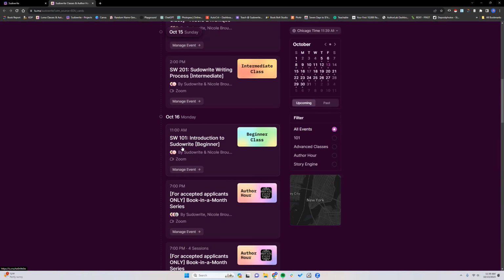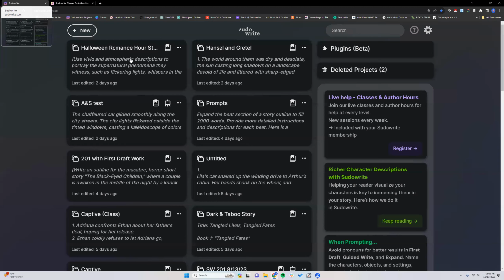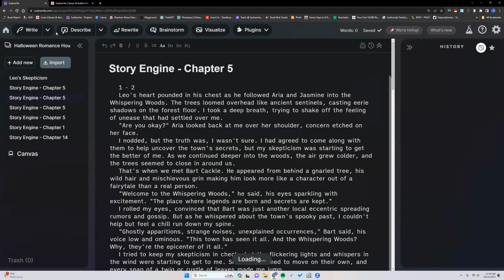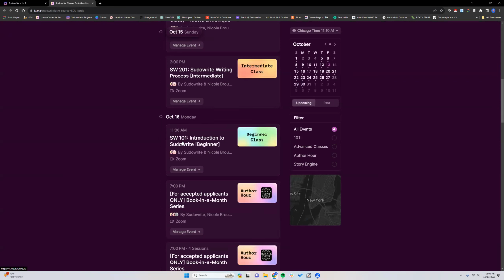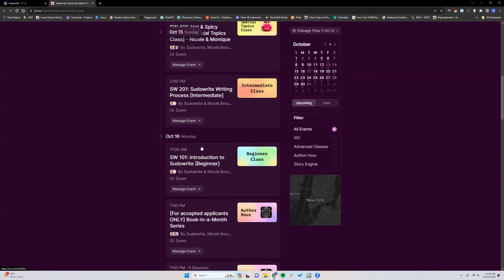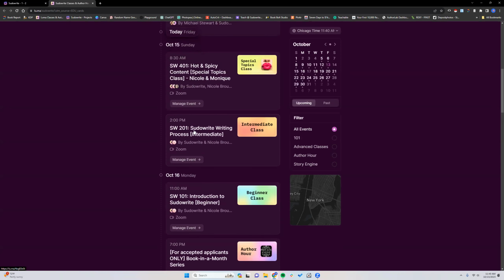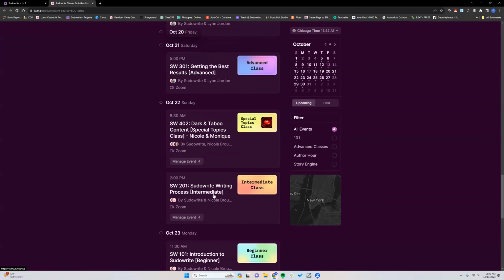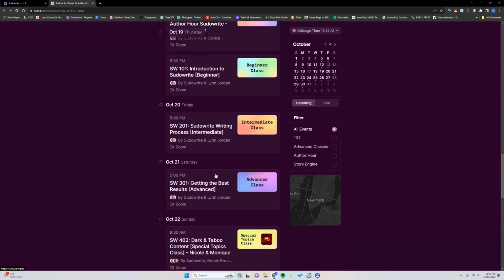Unlocking Sudowrite Potential: Exploring Every Class Type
Ever wondered about the full range of classes available to Sudowrite users? Dive into this video where we unveil every type of learning opportunity available. Whether you're a newbie or a seasoned user, discover ways to level up your Sudowrite knowledge!

Join an amazing community of helpful writers at the AI Writers Connection Discord

My AI For Authors book